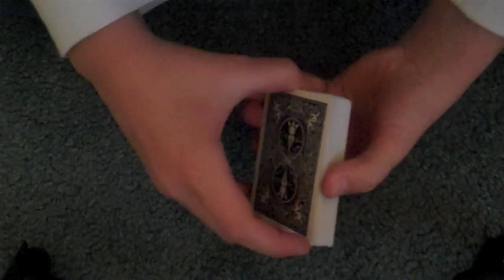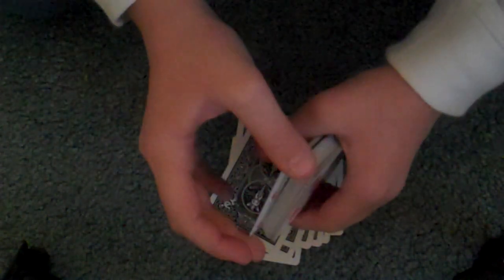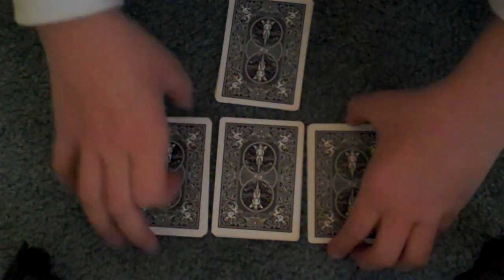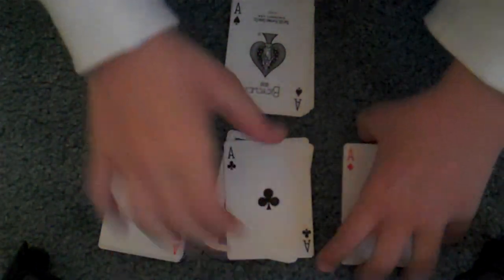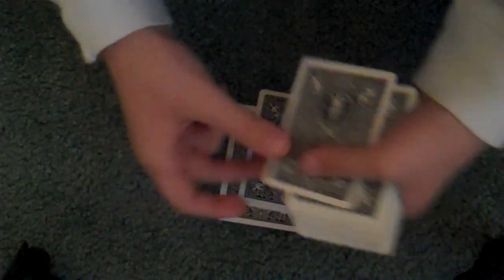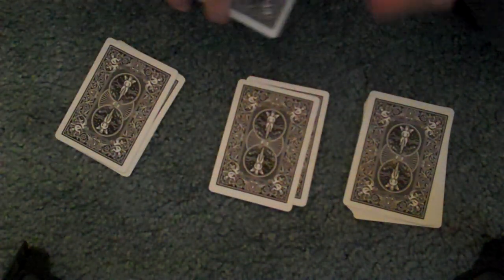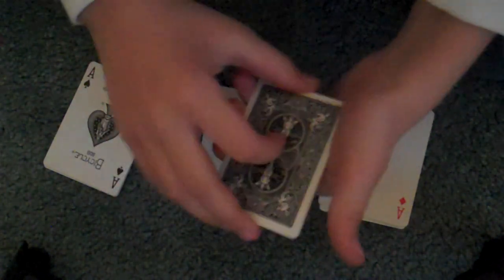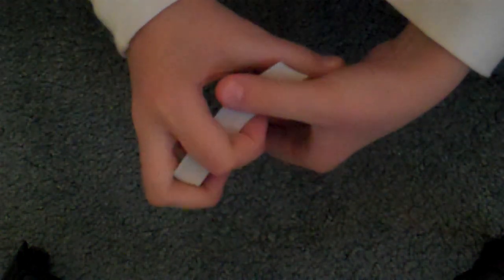Easy 4 Ace Card Trick Tutorial